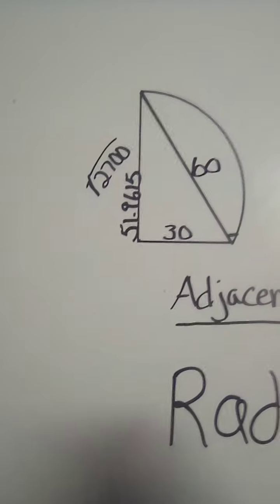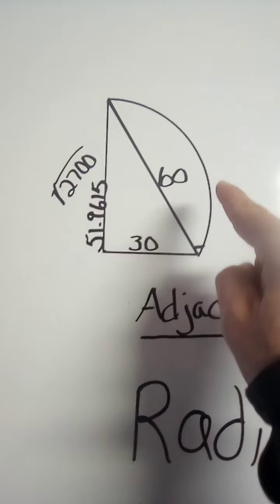He put a fence around it haha